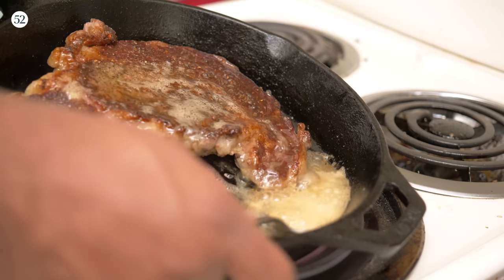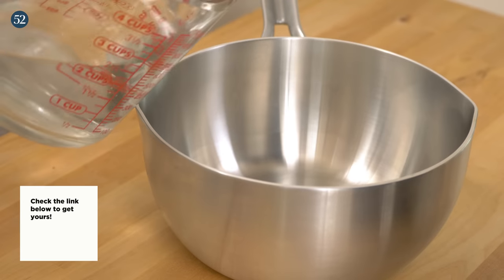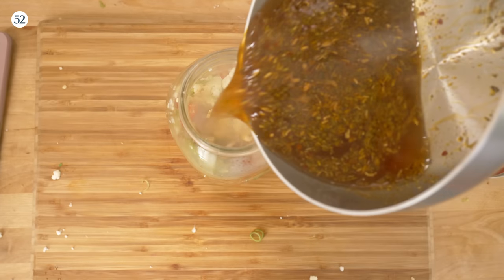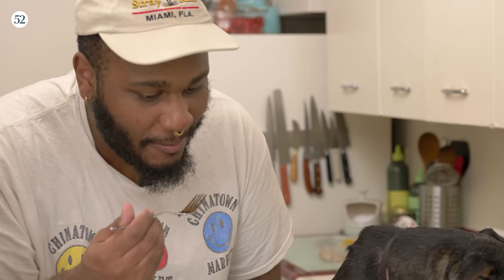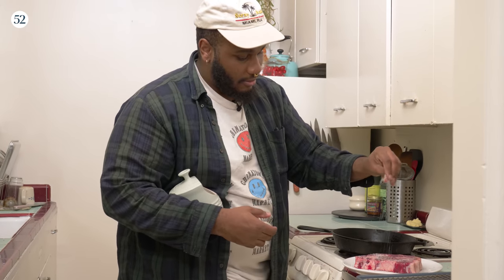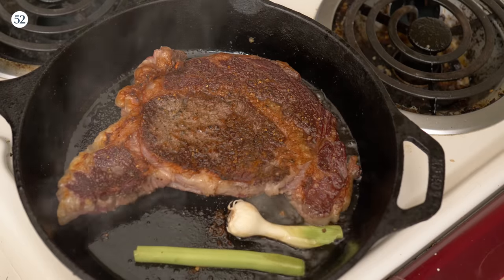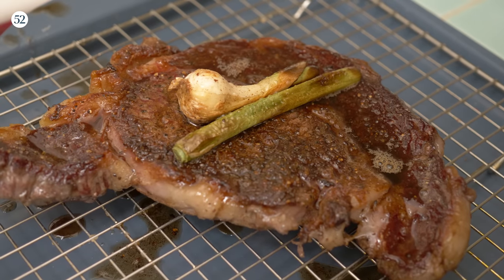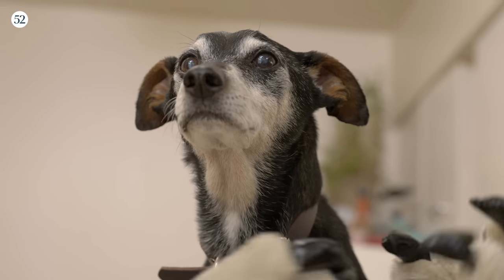Gilligan’s Family Spicy Giardiniera & Seared Steak | Rome's Cozy Kitchen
Chef Romel Bruno returns to share a juicy steak with a toasty baguette, lots of butter, and a spicy-tangy giardiniera. If you’re not familiar with giardiniera, it’s an Italian relish of chopped veggies pickled in olive oil, vinegar, and spices. It adds acidity and crunch to the richness of this steak dish. Simple and delicious!

VIDEO CHAPTERS
00:00:00 Intro
00:01:26 Gilligan's Family Giardiniera
00:05:06 Rome's Take on Steak
00:09:42 Dinner Is Served

PREP TIME: 24 hours 30 minutes
COOK TIME: 40 minutes
SERVES: 3 to 4, plus leftover giardiniera

INGREDIENTS

Giardiniera
½ large (12 ounces) cauliflower, chopped into small florets
¼ bunches (4 ounces) asparagus (or 4 ounces carrots or radishes), cut into 1-inch pieces
1 large bell pepper, diced into 1-inch pieces
2 large celery stalks, sliced thickly
2 large serrano chiles, sliced into thin rounds
2 cups white wine vinegar
2 tablespoons extra-virgin olive oil
1 tablespoon kosher salt
2 dried bay leaves
1 tablespoon fennel seeds
1 tablespoon granulated sugar
2 teaspoons dried oregano
1 teaspoon red pepper flakes
1 teaspoon sweet paprika

Steak
2 (12-ounce) boneless ribeyes
1 tablespoon neutral oil, like canola
Kosher salt and freshly ground black pepper
Baguette and salted butter, for serving